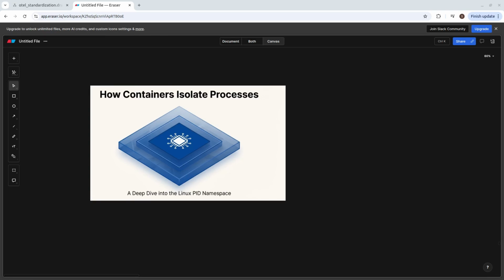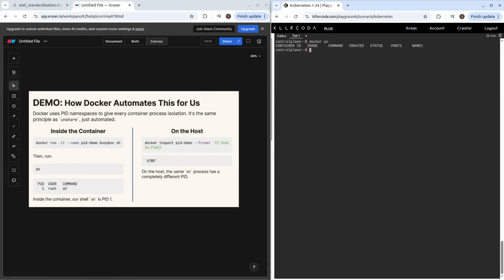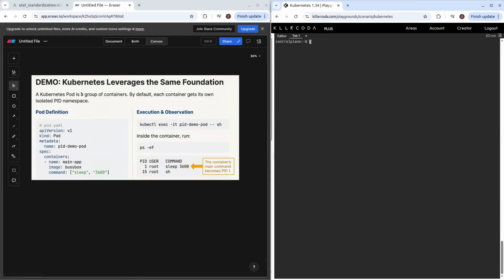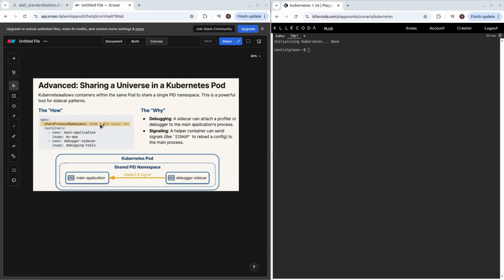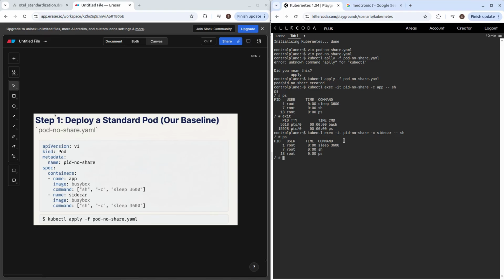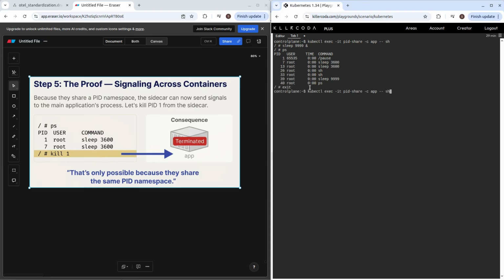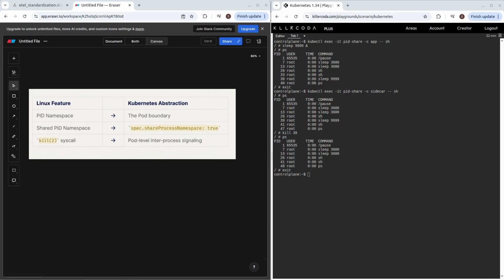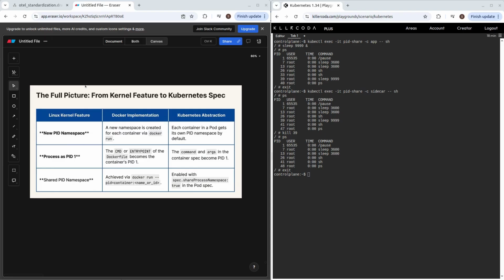Why Your Container App Is Always PID 1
Ever wondered how Docker and Kubernetes isolate processes, or why your application becomes PID 1 inside a container?

In Part 2 of our 4-part Linux Namespaces deep dive, we explore the **Linux PID (Process ID) Namespace** and how container runtimes leverage this core kernel feature to provide process isolation. We’ll demonstrate how process views differ between the host and containers, how Kubernetes manages PID namespaces by default, and how to configure `shareProcessNamespace: true` so containers in the same pod (like sidecars) can view and signal each other’s processes.

### ⏱️ Timestamps / Chapters:

*   00:00 - Introduction & Recap of UTS Namespaces
*   00:42 - What is a PID Namespace & Why PID 1 Matters
*   01:23 - Inspecting Host Processes (`ps aux`)
*   02:00 - Docker PID Namespace Demo: Host vs Container View
*   03:44 - Kubernetes PID Isolation: Single Container Pod Demo
*   05:05 - Multi-Container Pods & Default PID Isolation
*   07:46 - Enabling `shareProcessNamespace: true` in Kubernetes
*   08:48 - Inter-Container Process Signaling & Termination
*   09:51 - Real-World Use Cases (Sidecars, Debugging, Monitoring)
*   11:15 - Key Takeaways & Kubernetes Interview Insights
*   13:00 - What's Next: Network Namespaces (Part 3)

### 📌 Topics Covered:

*   Linux PID Namespace fundamentals
*   Why PID 1 is responsible for signal handling (`SIGTERM`, `SIGINT`) & zombie reaping
*   Mapping container process IDs to host process IDs with `docker inspect`
*   Kubernetes Pod process isolation mechanics
*   Configuring `shareProcessNamespace` for sidecar debugging and process monitoring